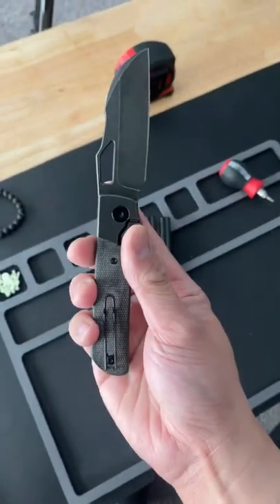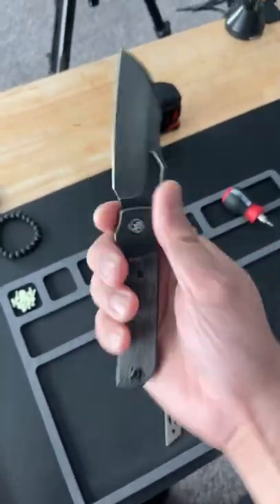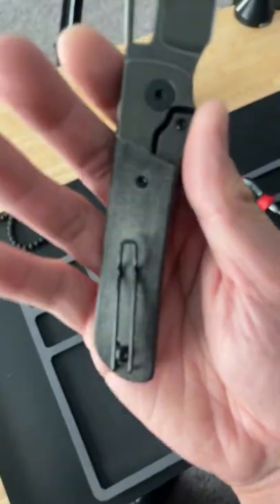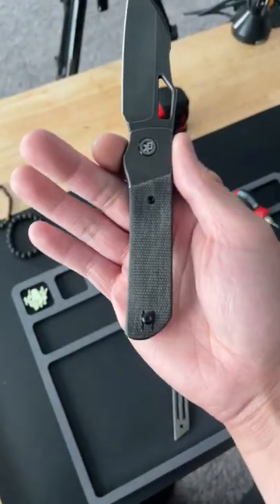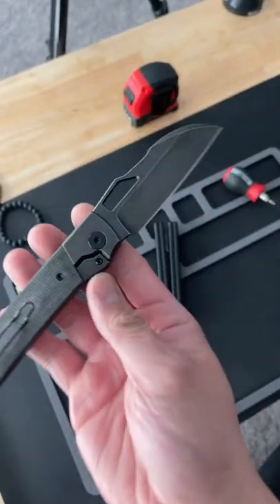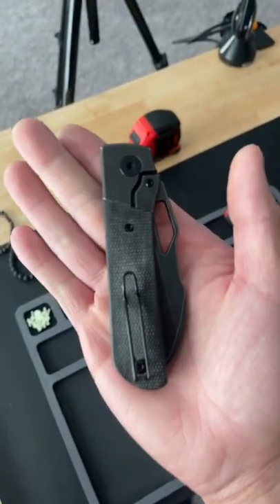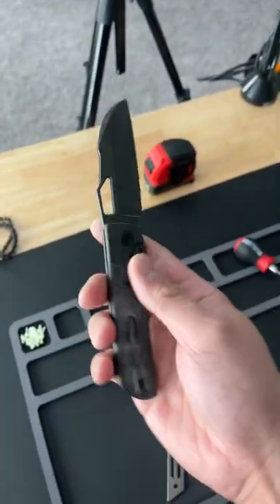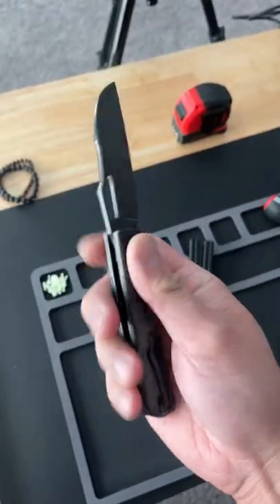DIVO KNIVES STOUT